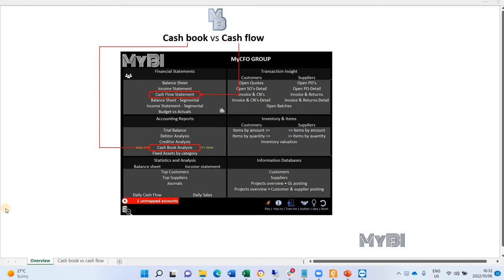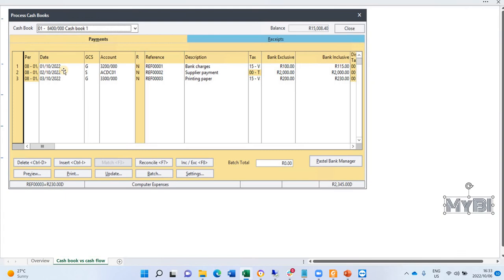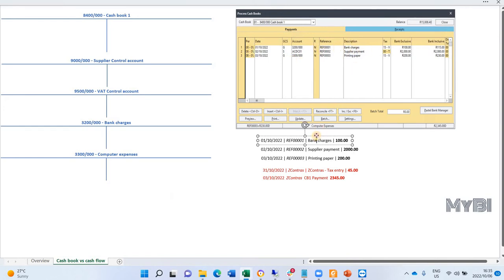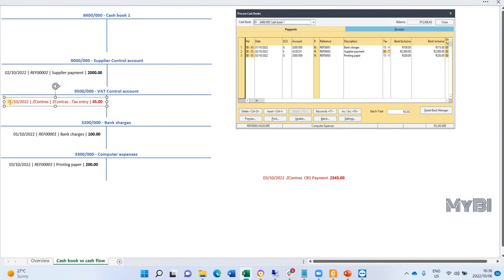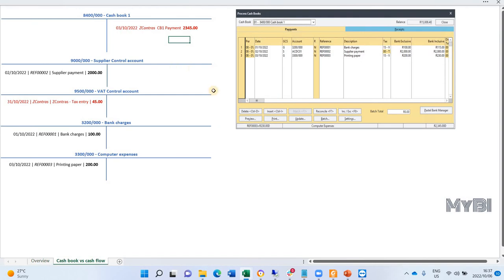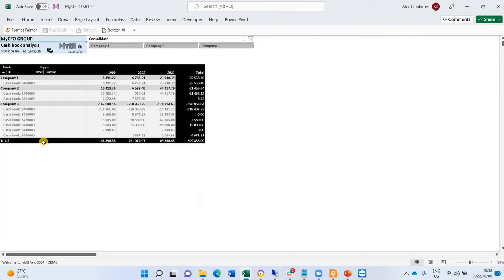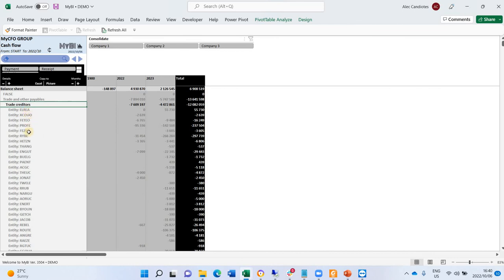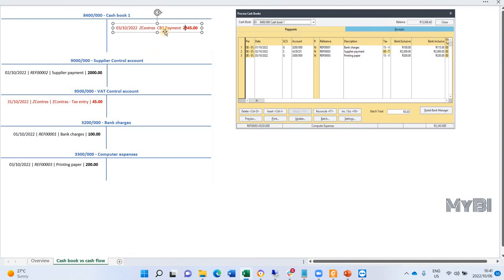The difference between the Cash book analysis and the Cash flow statement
In this video we demonstrate the transactions processed to the general ledger when doing a cash book payment processing in Pastel Partner, Xpress or Sage 50Cloud.